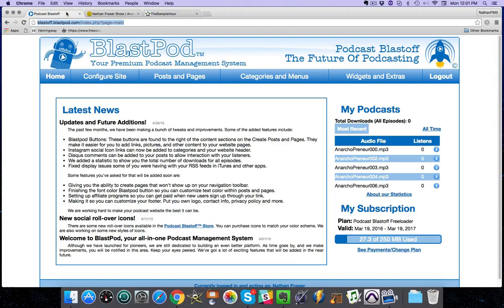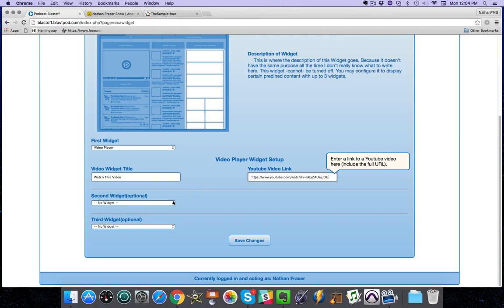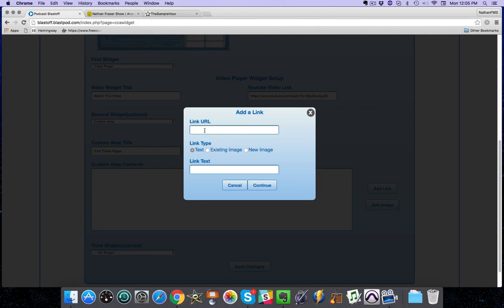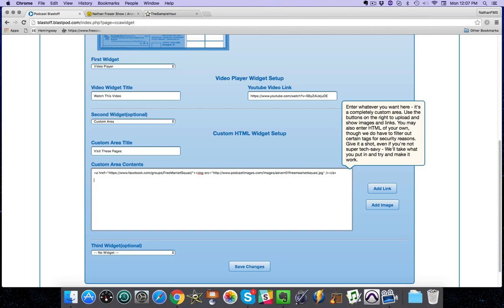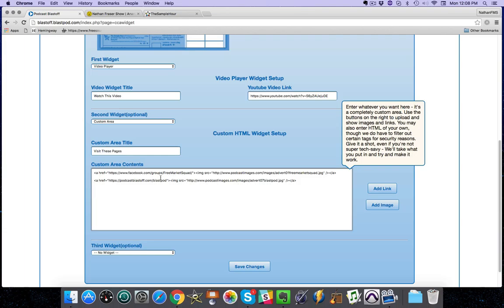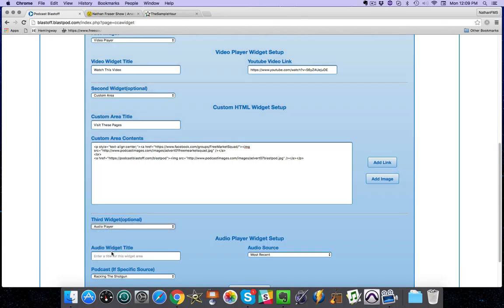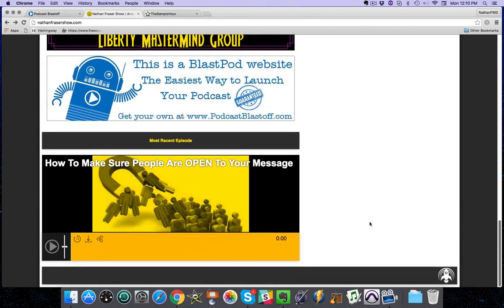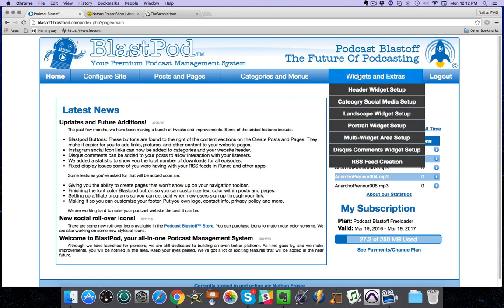How To Set Up Your Multi Widget Area